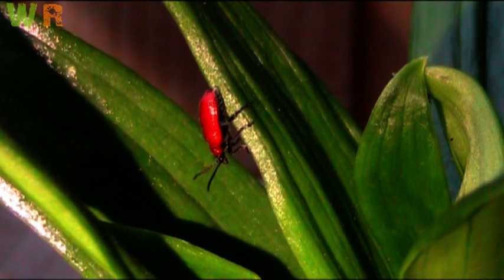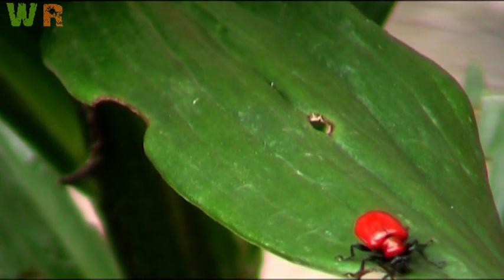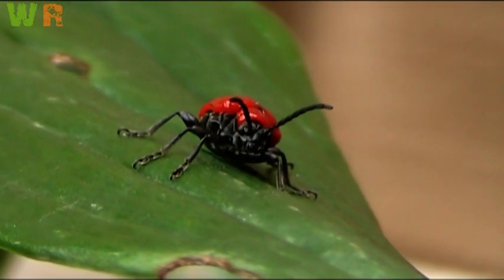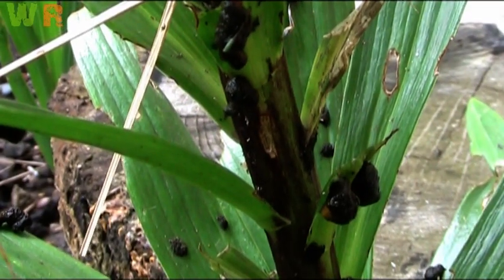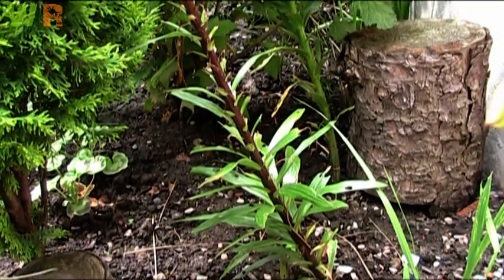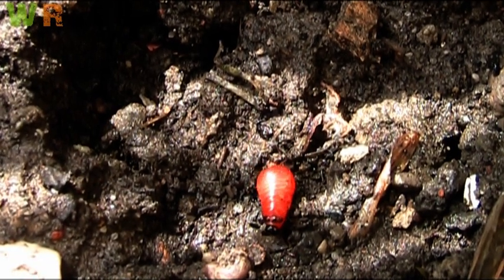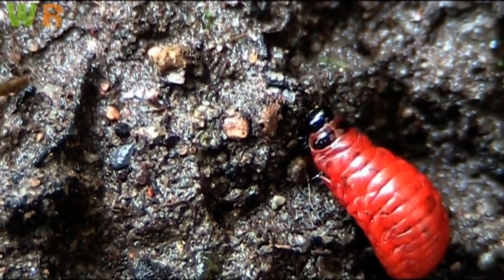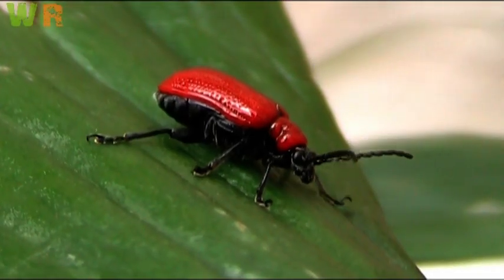Scarlet Lily Beetle (Lilioceris lilii)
Short video about the Scarlet Lily Beetle and its liking for your Lilies.